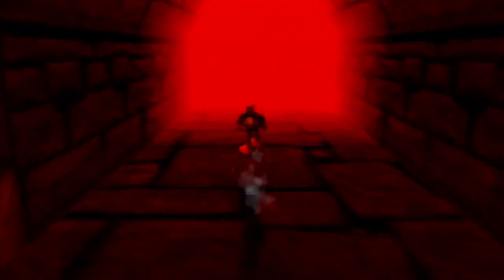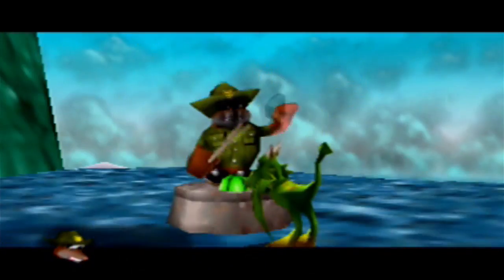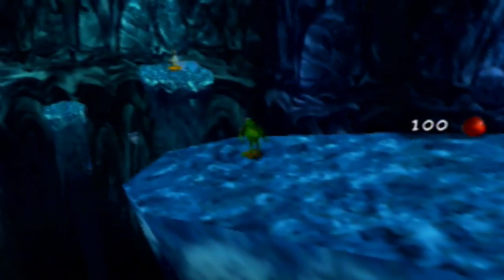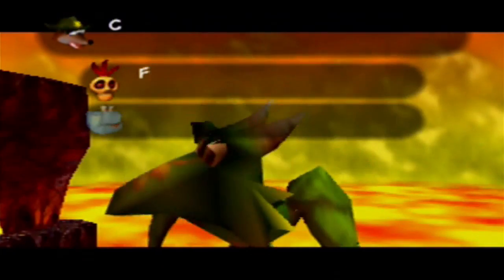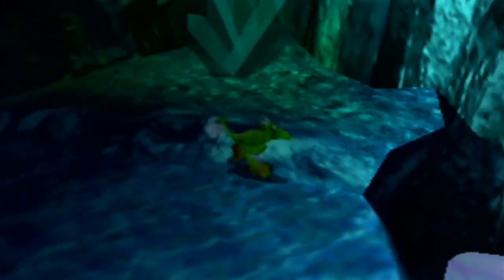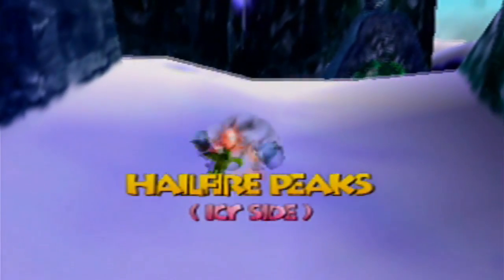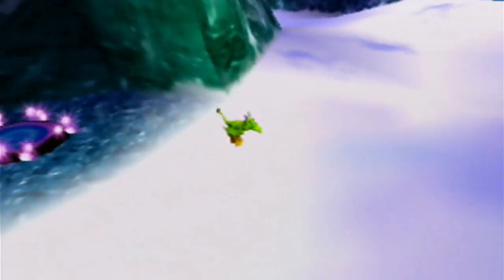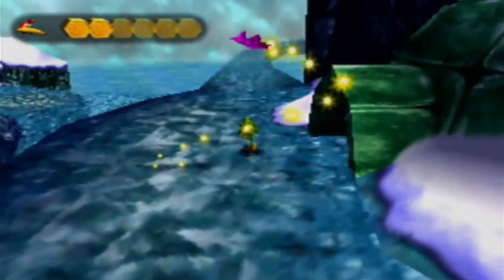Banjo-Tooie - Episode 45: Clockwork Eggs will Work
We just forget we had them, that's all!